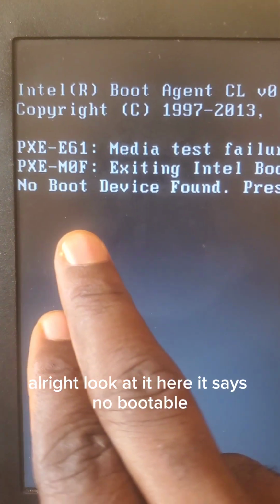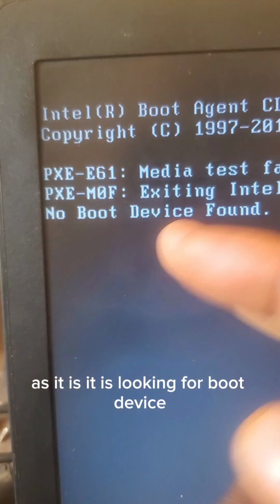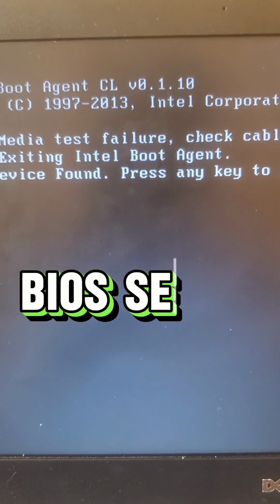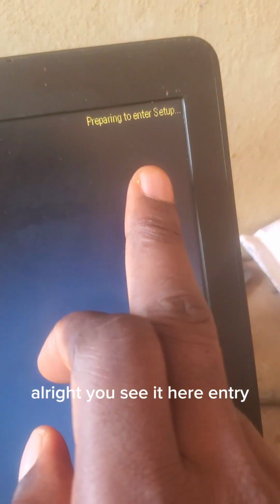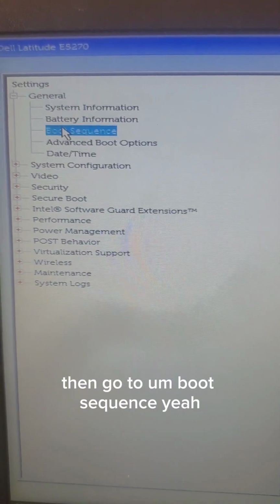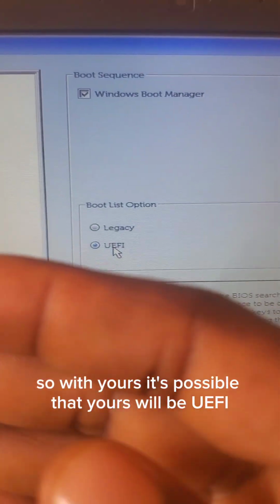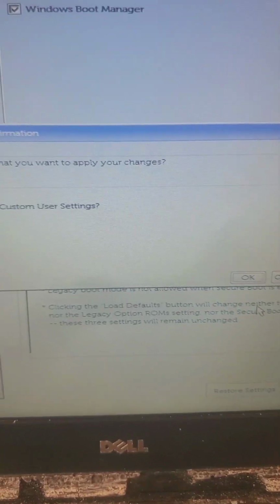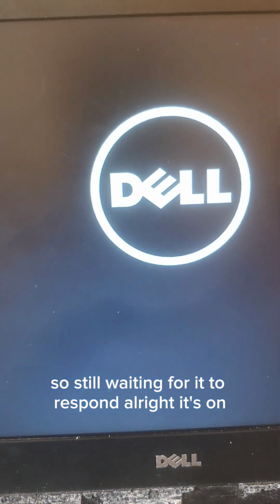Dell Laptop Says "Boot Device Not Found"? Here's the Fix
There is a common hitch with Dell laptops, the PC will turns on but you would get "Boot Device Not Found" as response.

Panick might sets in fearing that the PC had developed costly fault just like that.

Don't panick, because, the solution is here and you don't have to pay anyone to have it fixed for you.

In this video:
1. I will show you how to fix the problem in less than 1 minute.
2. I will also explain why that problem occurred
       If you find this helpful, consider supporting the channel.
You can:
        It costs you nothing extra but helps me out.

🔹 Use YouTube "Super thanks" ❤️
🔹 Use Cryptocurrency:
          Solana Wallet👉 7ssfd8bB23G5ges3w6orhKcF3YjwTFBkBLAxquHHfNRu

Every bit of support helps me create more free content for everyone.
NEED HELP?
You're welcome to send a message wherever you are. Check my profile for the links.
🧰  RECOMMENDED TOOLS

🔹  Flash Disk
SanDisk Ultra Flair USB 3.0
🔹  Thermal Paste
ARCTIC Thermal Pastes
🔹   Cleaning Brush
🔹   Digital Multimeter
Fluke 15B
ZOYI ZT303
USB Digital Tester Mixed Choice
🔹    Soldering Iron
Adjustable sodering iron
🔹    Soldering Station
Original OSS T12
🔹    Rework Station
Quick 861DW
🔹     Solder
Mixed sizes
🔹    Soldering Flux
🔹    Solder Paste
🔹    Microscope
RF4 Microscope
🔹   Bench Power Supply
Sunshine P1 Pro Max
KORAD KA3005P